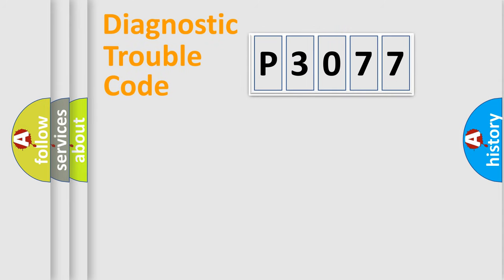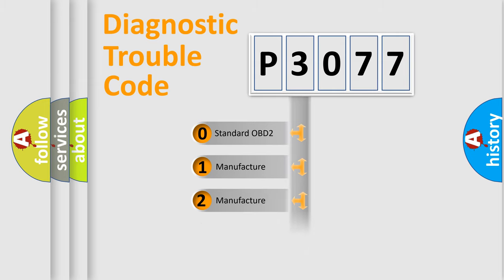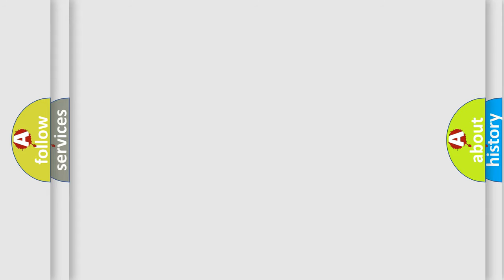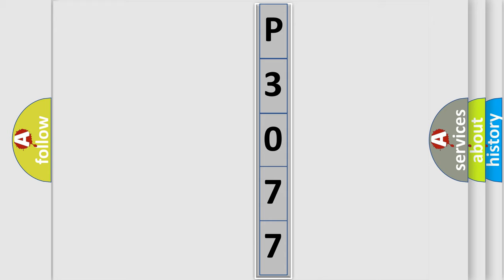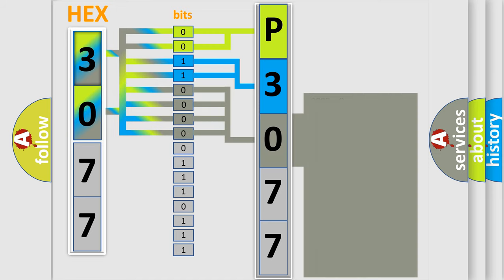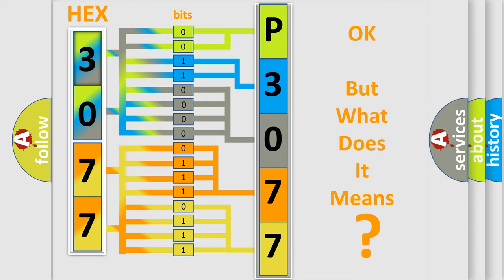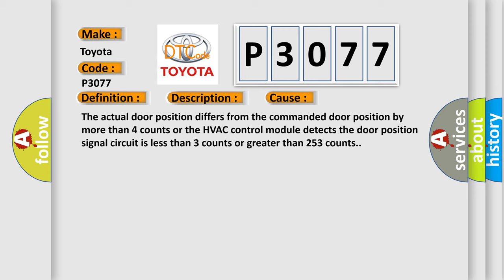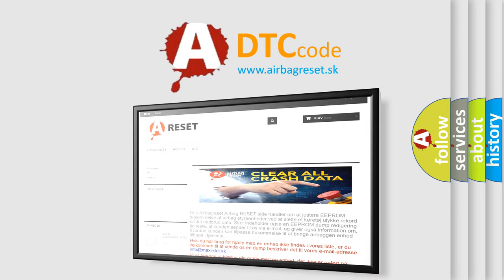DTC Toyota P3077 Short Explanation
Contents:
0:21 Basic DTC analysis according to OBD2 protocol standard.
1:48 Insight into programming
2:58 A diagnostically understandable description of the Diagnostic Trouble Code
3:05 Basic error definition

Make:
Toyota
Code:
P3077
Definition:
Recirc Position Feedback Circuit Range or Performance
Description:
The ignition is ON.The HVAC module is ON.